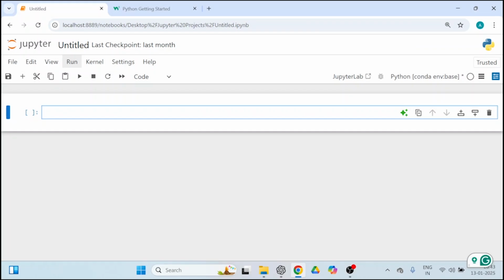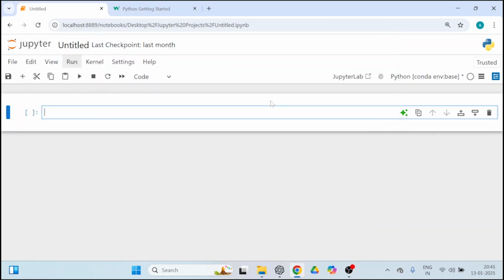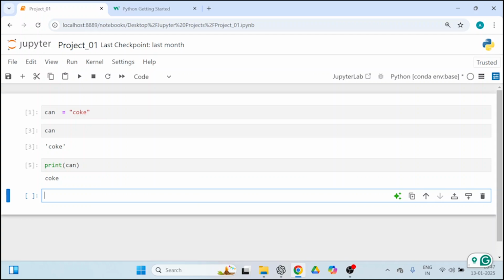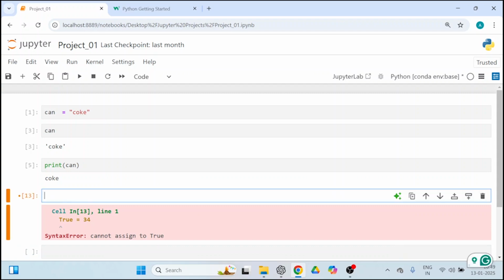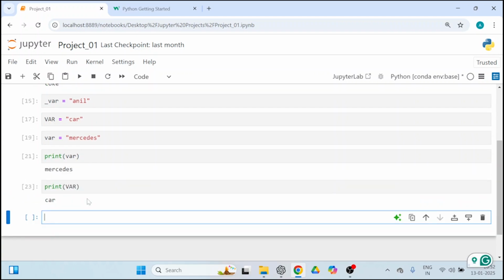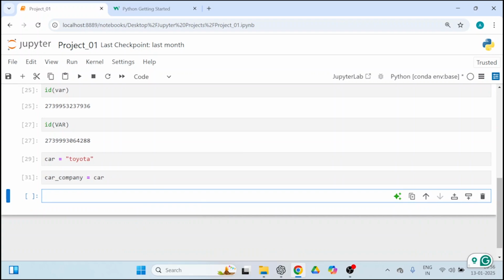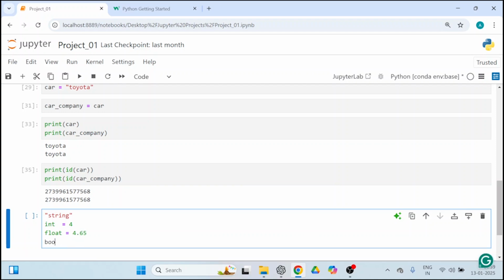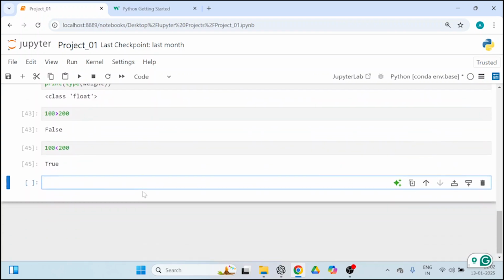Python Variables, Naming Rules & Data Types | Python Tutorial in Hindi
In this video you will learn how to assign values in a  variable and what is the criteria to create a variable.